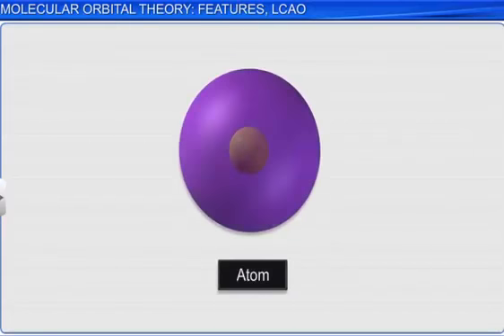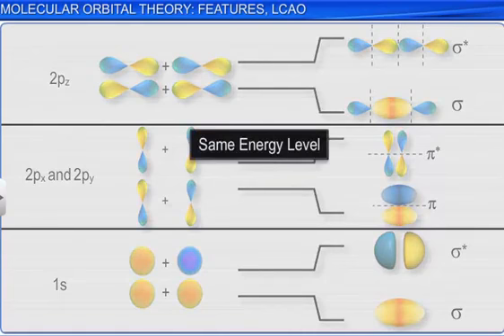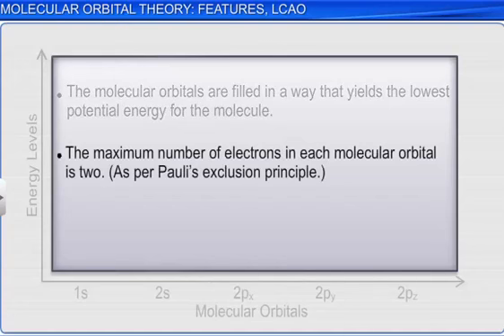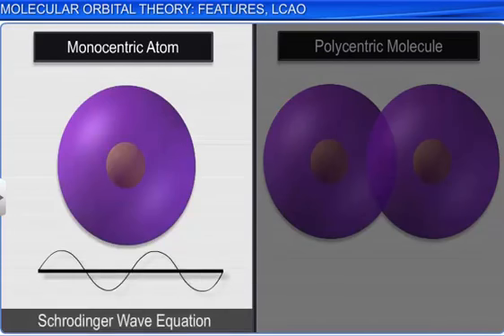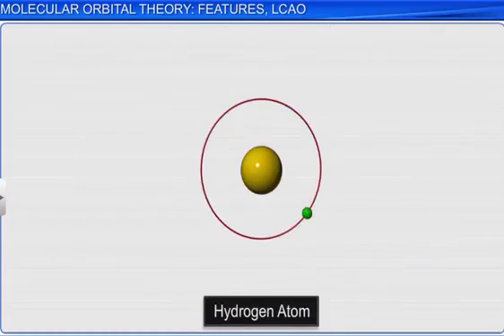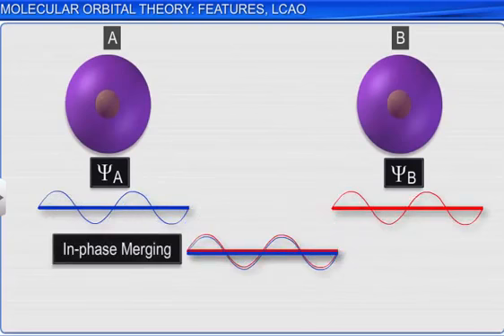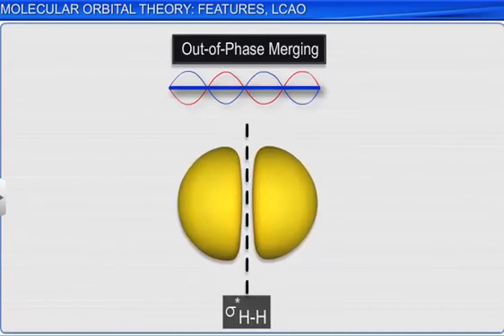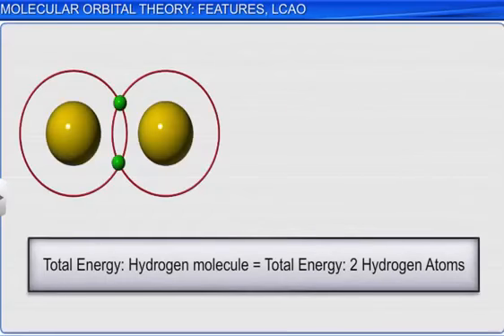CBSE 11 Chemistry | Molecular Orbital Theory Features, Lcao